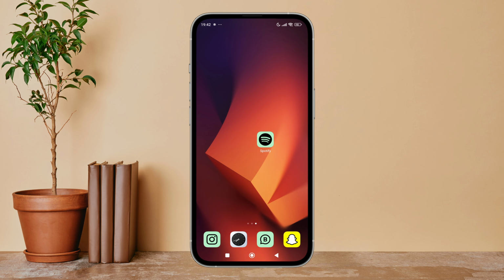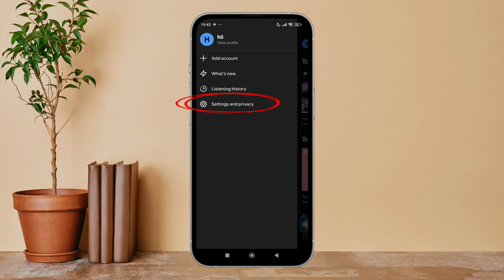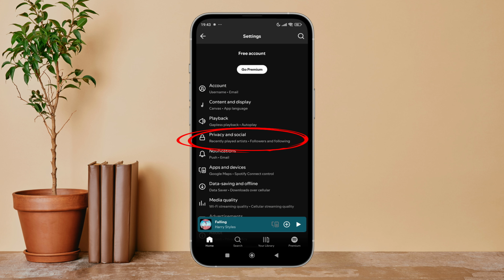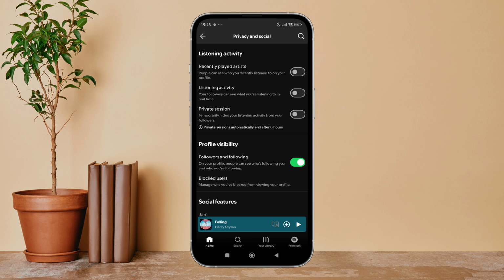Enable Recently Played Artist On Spotify. |Technologyglance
Want to showcase your music taste on Spotify? In this tutorial, we’ll walk you through how to enable Recently Played Artists, a feature that lets your profile display the artists you’ve been listening to. Enabling this option helps your friends and followers get a glimpse of your favorite genres and artists. Follow this simple, step-by-step guide to turn on Recently Played Artists and share your music journey with others. Watch now to learn how to enable Recently Played Artists on Spotify!